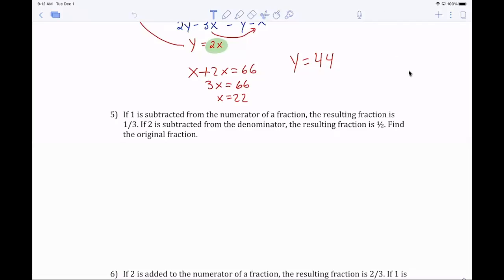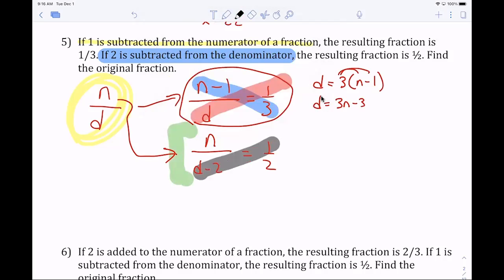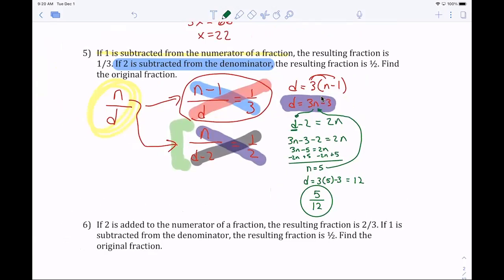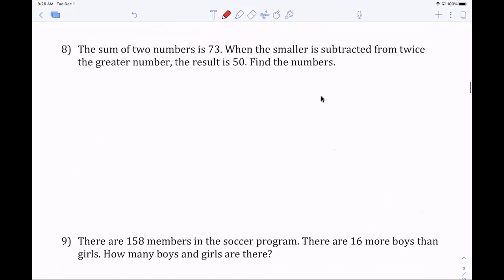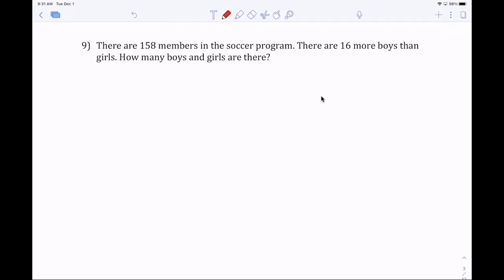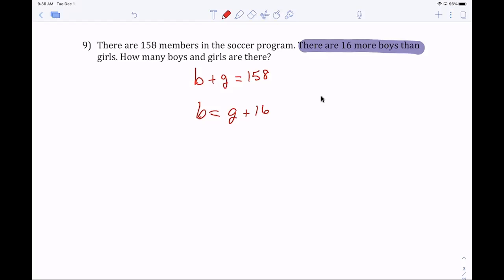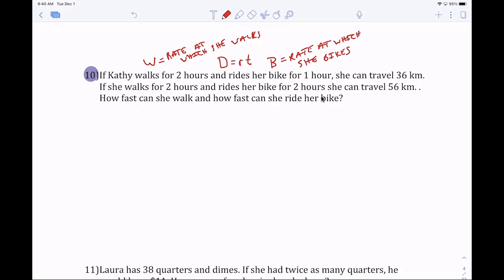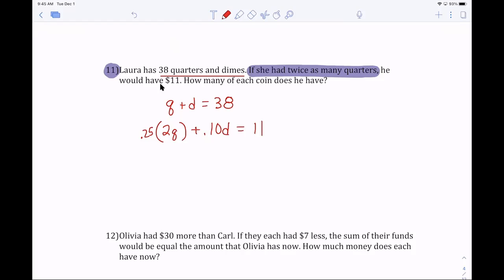Algebra 1 DAY 2 Systems of Equations Word Problems!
Great work today!
Thanks!!!